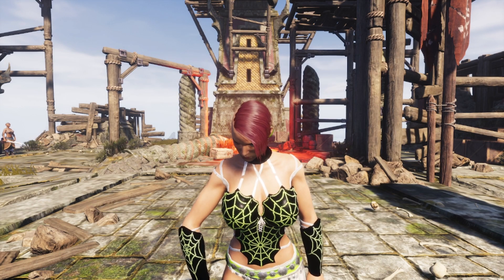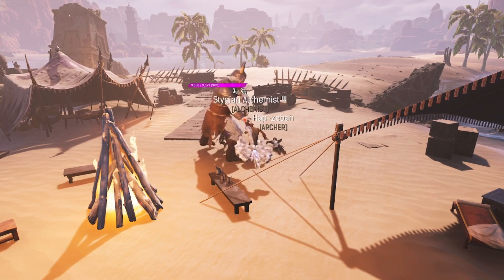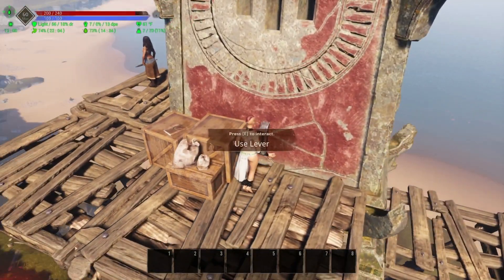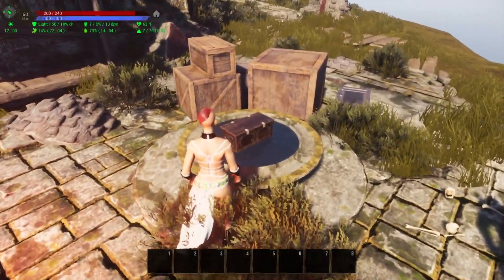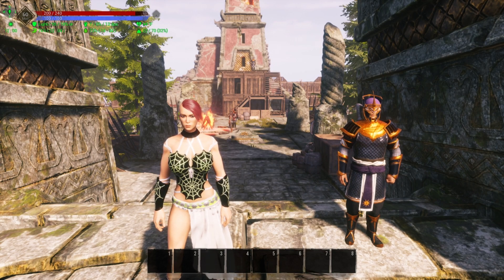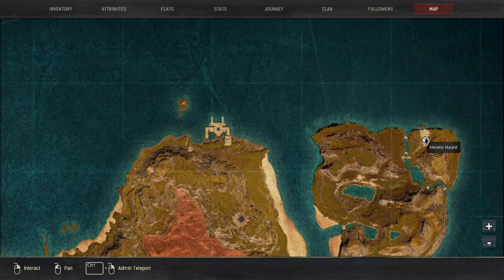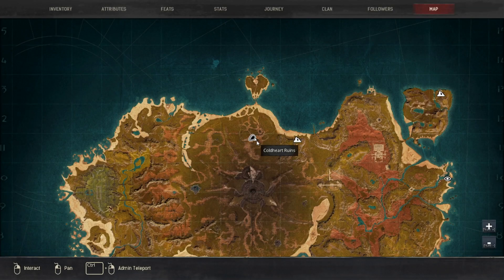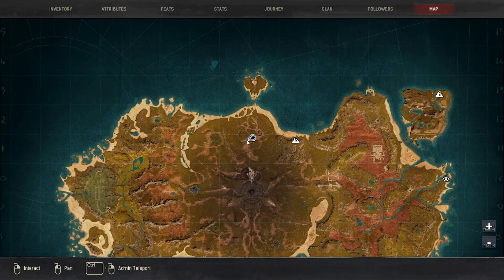Where to get a Frost Giant Pet on Siptah | Conan Exiles 2021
Where to get a Frost Giant Pet on Siptah

ES_Flute Alors - La Boucle